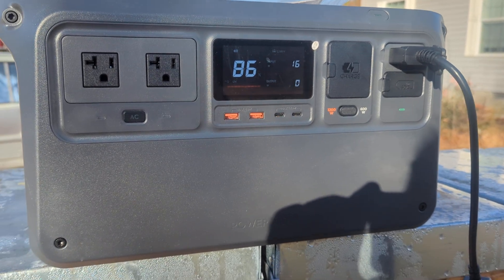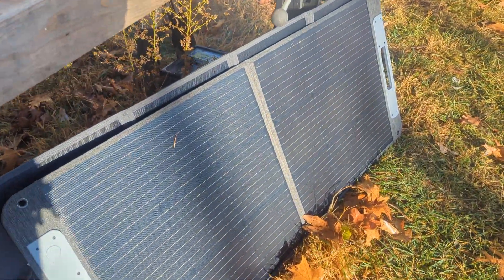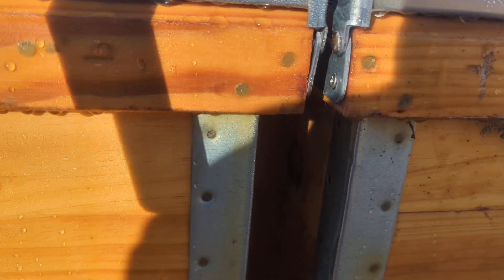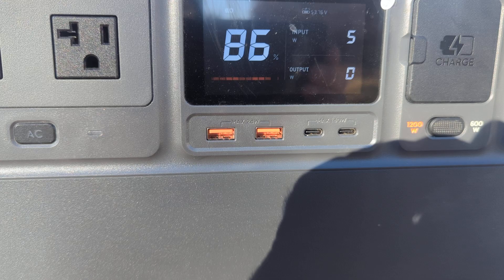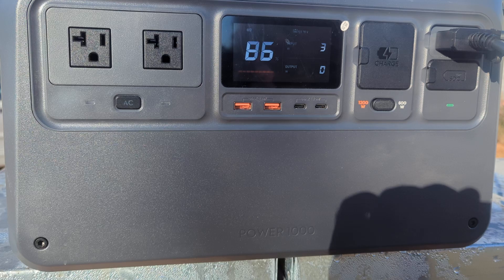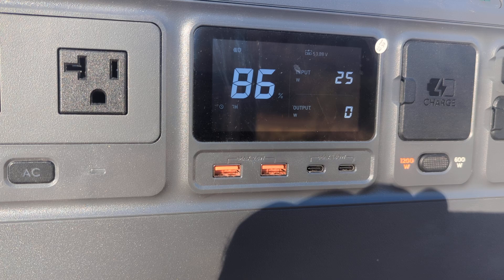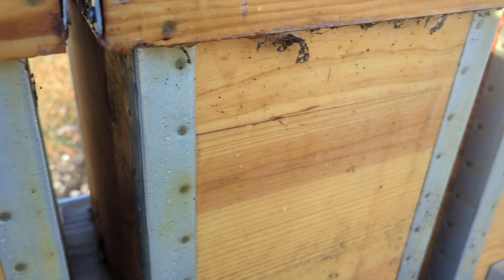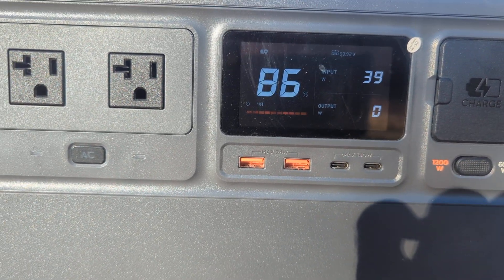Zignes or Callsun 100w solar panel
I purchased a DJI Power 1000 and Zignes 100w solar panel. Then purchased 2 Callsun 100w panels because they were more affordable. Here is a simple test of the panel efficiency. Zignes did operate much better.